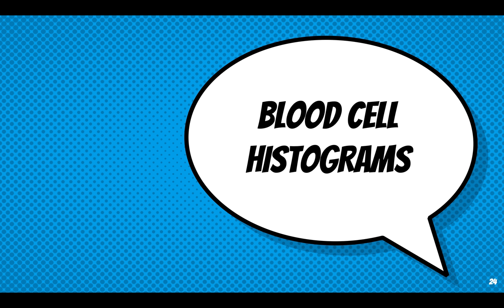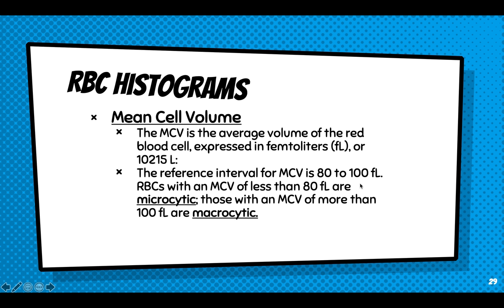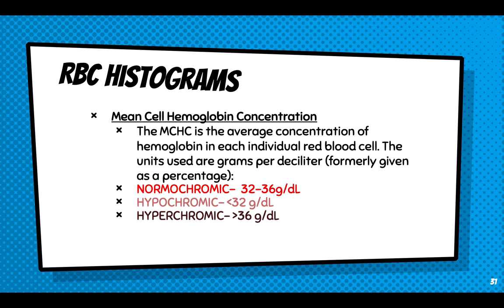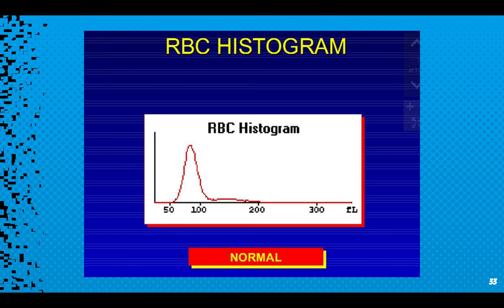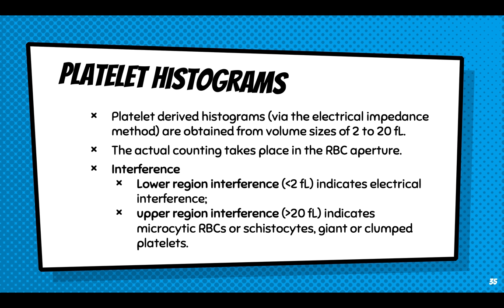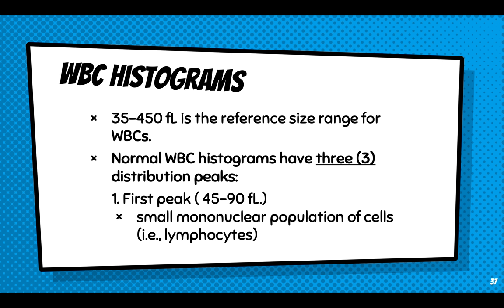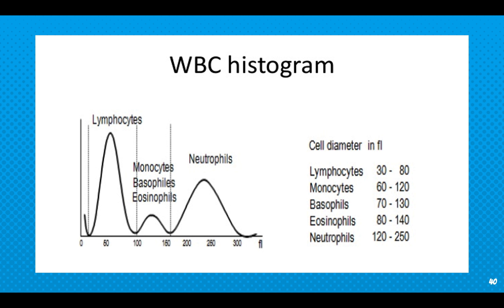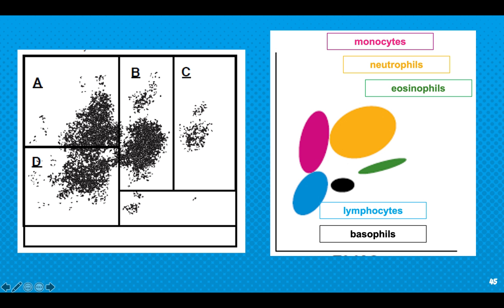QUALITY CONTROL IN HEMATOLOGY (Histograms & Scatterplots)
This discusses the basic hematology quality control procedures and importance of histograms and scatterplots.